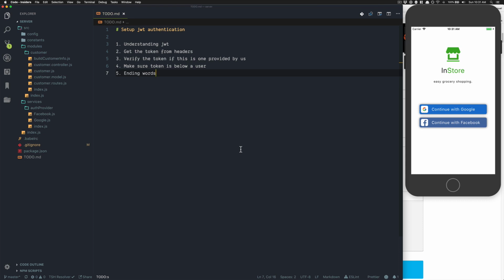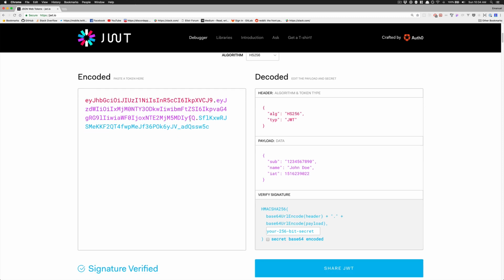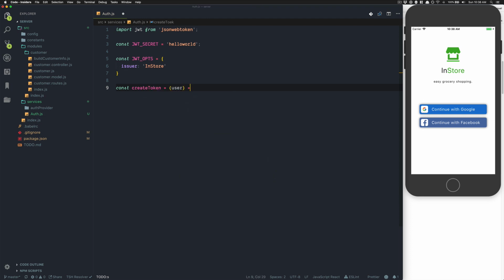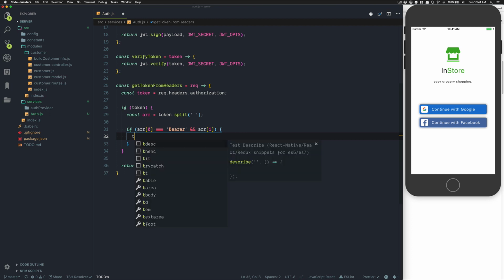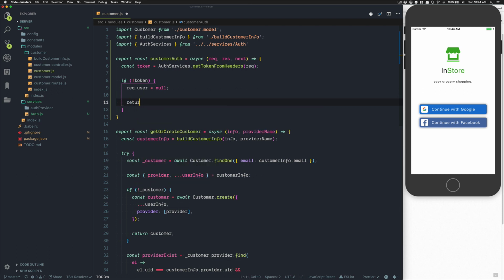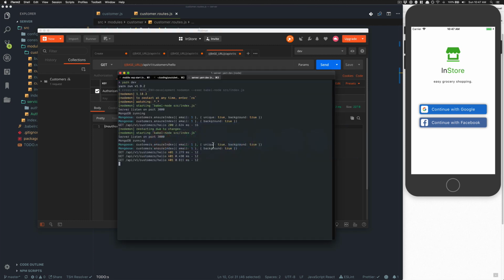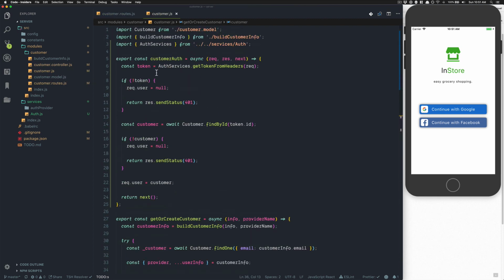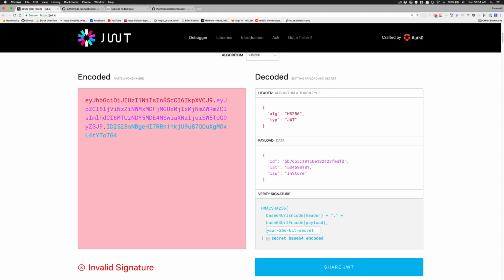Part 6: Setup of JWT Authentication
- Wonmin Jeon
- iMarket
- Tarek Fattah
- Donald Walters
- Ara Juljulian
- ghanim aldousery
- Nacho Valera
- KarDo Qadir